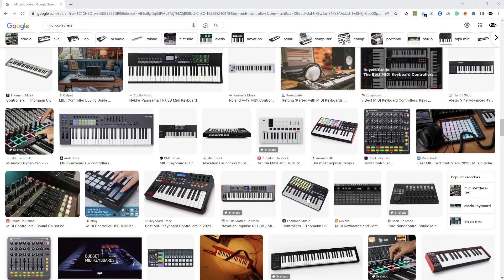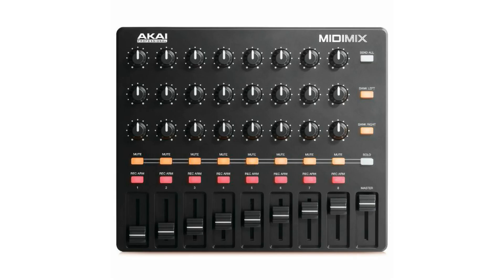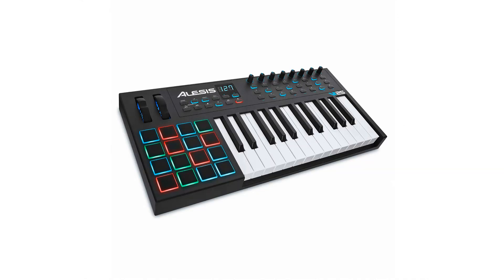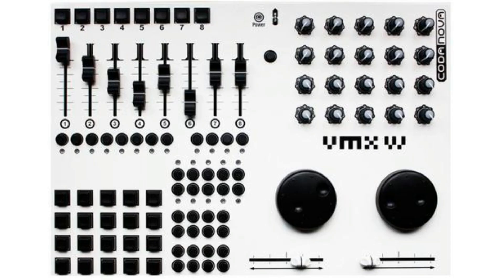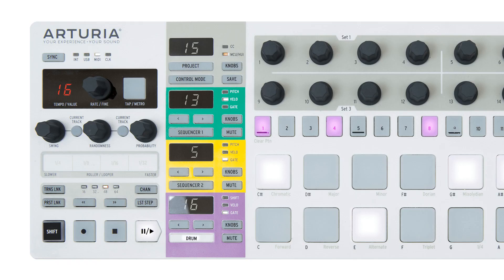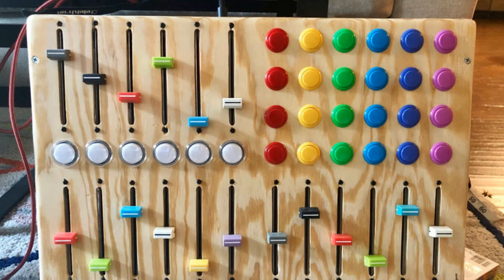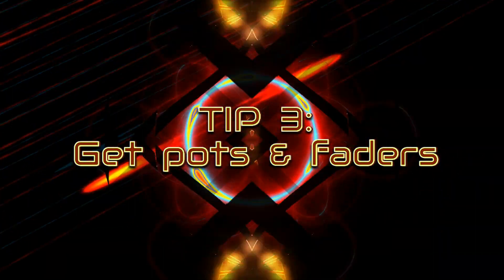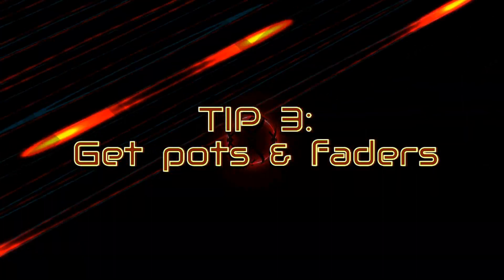4 tips to choose your MIDI controller for Resolume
This video will give you 4 tips to choose your first MIDI controller for use with Resolume. Ensure that you get the most from your choice of controller.